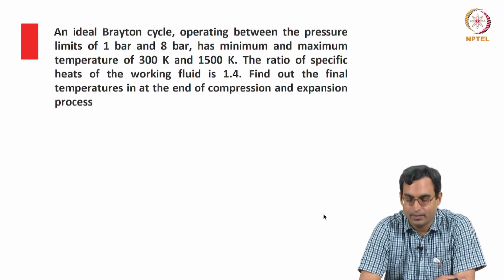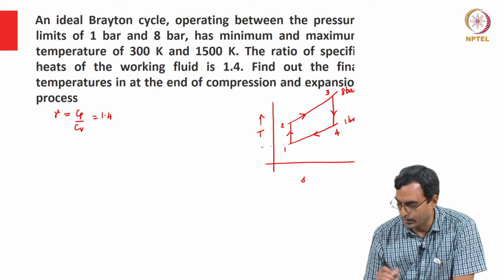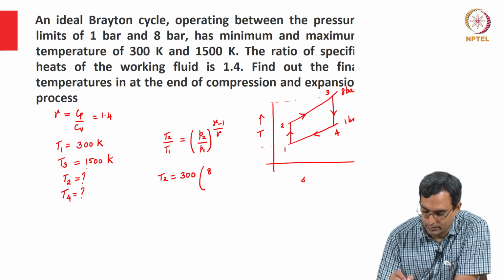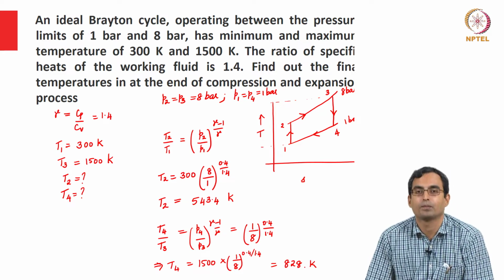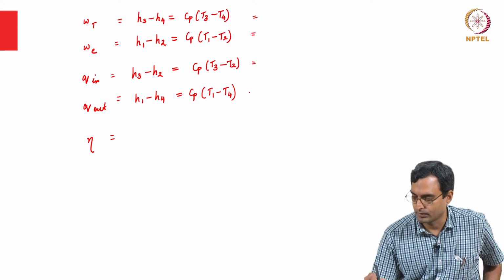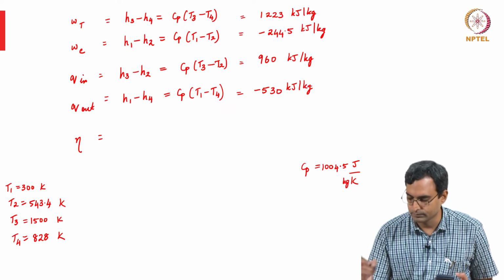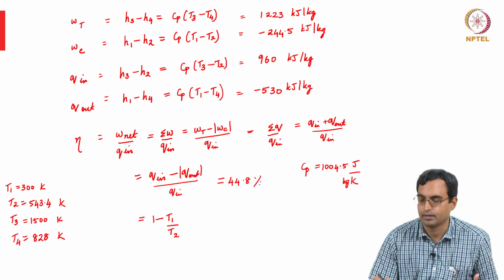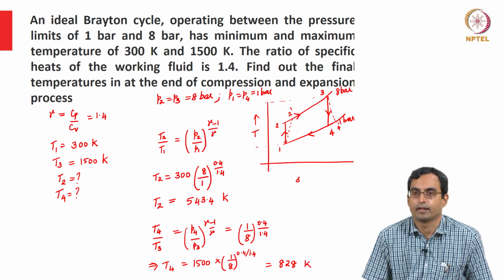mod12lec87 - Tutorial problem (1 number)